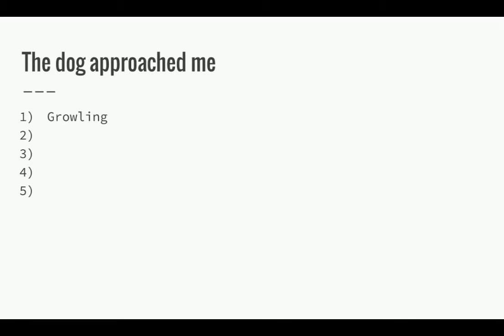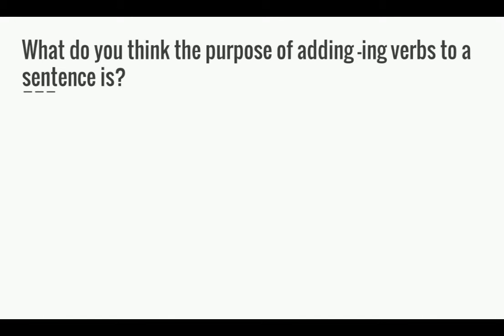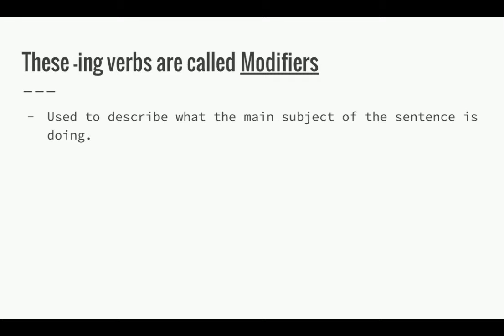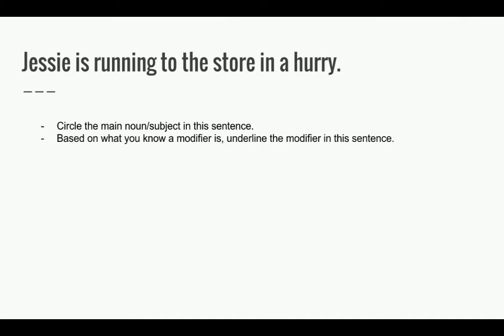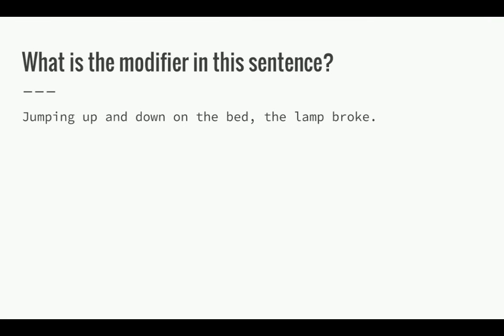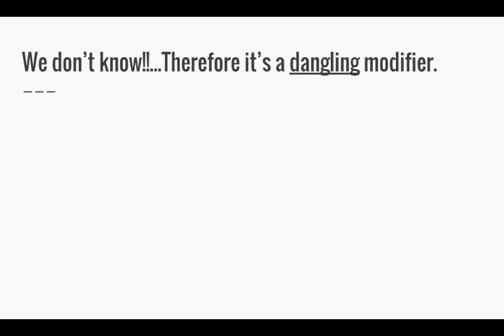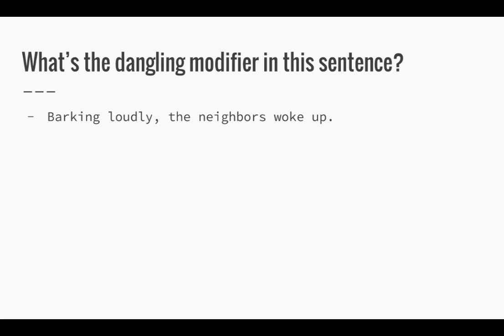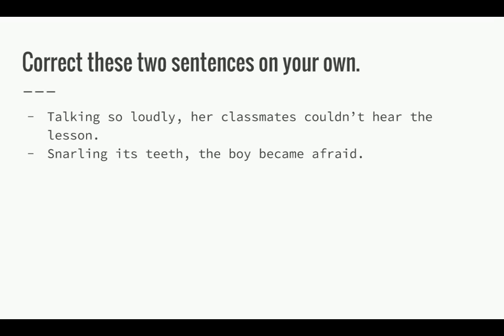Dangling Modifiers Screencast Lesson